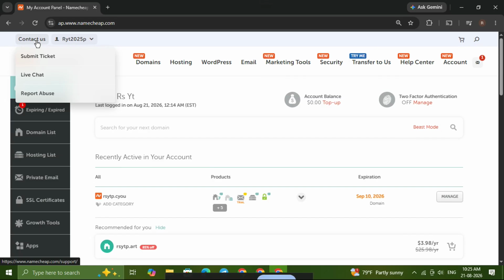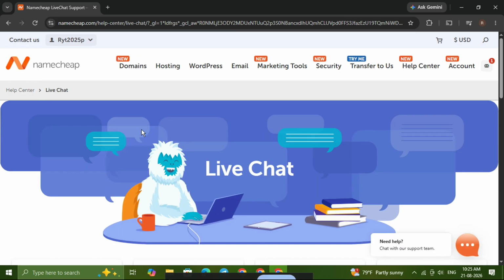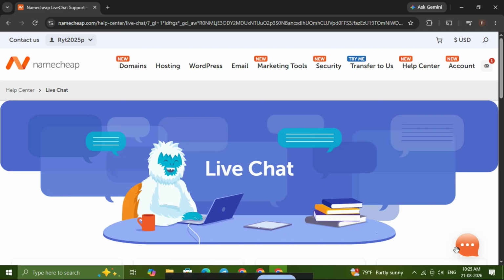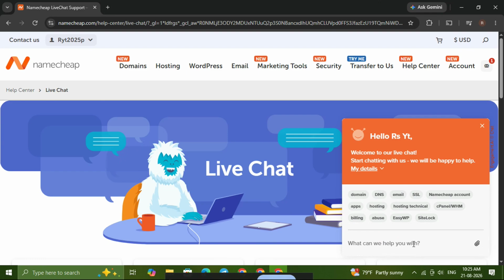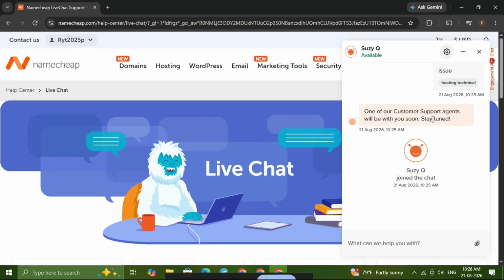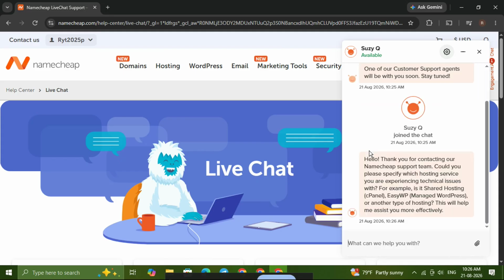How To Contact Namecheap Live Chat Customer Support (Easy Guide)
Learn how to contact Namecheap live chat customer support quickly and easily. This step-by-step tutorial shows you how to open Namecheap, start a live chat, and connect with a support specialist.

🕚Timestamps:
0:00 Intro
0:18 Open The Namecheap Website
0:29 Click Contact Us
0:39 Select Live Chat
0:49 Click The Chat Bubble
1:00 Enter Your Issue
1:11 Send Your Message
1:18 Wait For A Support Specialist
1:29 Outro

✍️What You'll Learn In This Video:
• How To Contact Namecheap Live Chat Support
• How To Open The Namecheap Contact Page
• How To Start A Live Chat Session On Namecheap
• How To Write A Clear Support Message
• How To Reach A Namecheap Support Specialist

💡Pro Tips:
• Keep your issue short and specific for faster help.
• Have your account email or domain name ready before chatting.
• Use live chat during active support hours for quicker responses.
• Stay on the chat window so you don’t miss the agent’s reply.